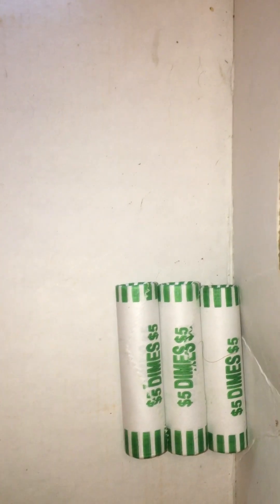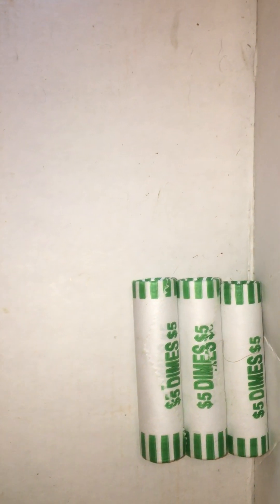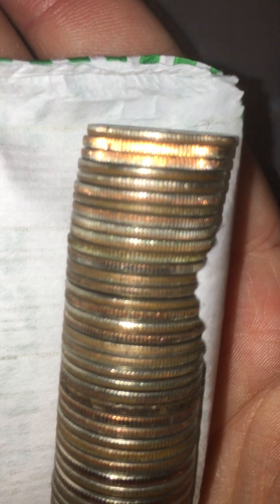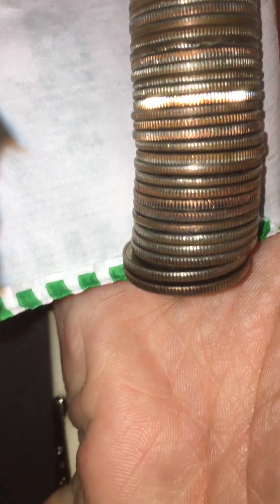COIN ROLL HUNTING FOR SILVER. DIMES PART 3 OF 4 3415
Welcome to the hobby I've done all my life, Hunting silver in my change. I have to admit I only bought rolls occasionally because I found silver quarters and dimes easily when I was in retail sales. Finding silver in circulation is rare now but the odds are still good in half-dollar rolls. This is going to be a series with numbered videos in a playlist. If you pull up the playlist and select "PLAY ALL", it will run through the roll openings in order and may eliminate the ads. Thanks! numismatics silverstacking coins 3415